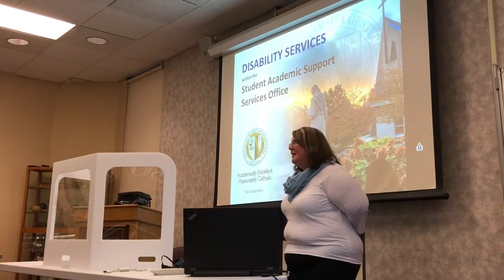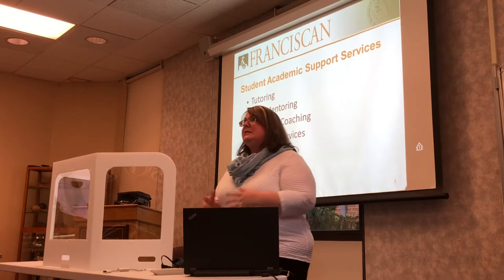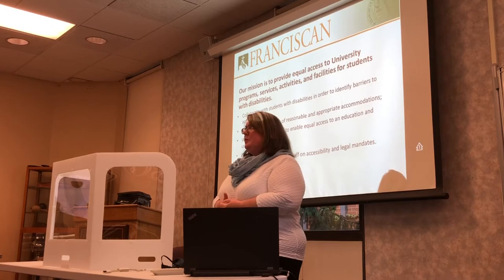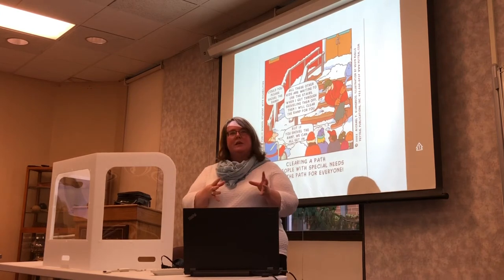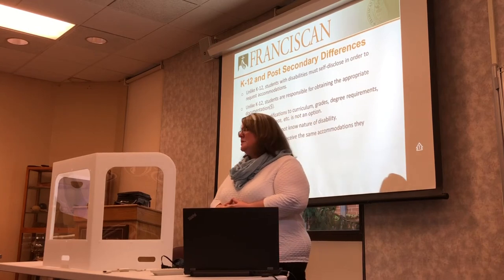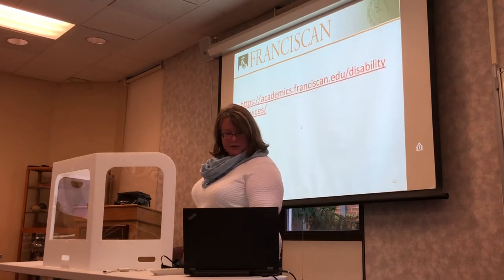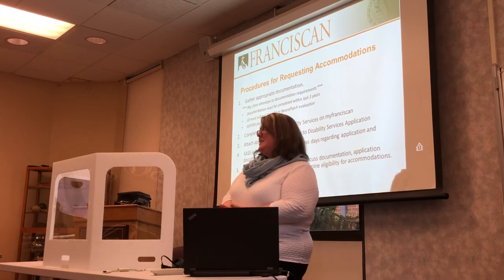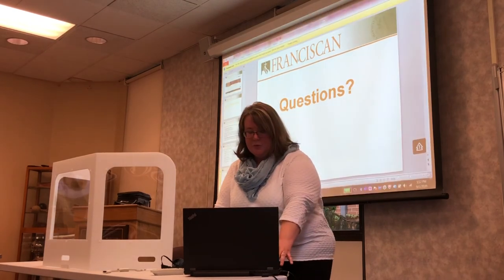Obtaining Accommodations at Franciscan University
This talk by Tina Greathouse covers how to obtain accommodations at Franciscan University.